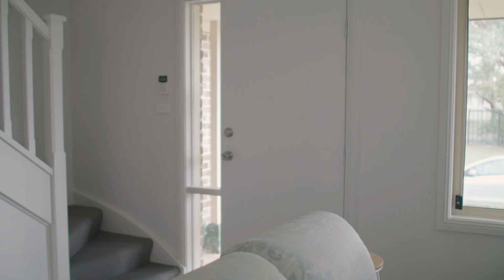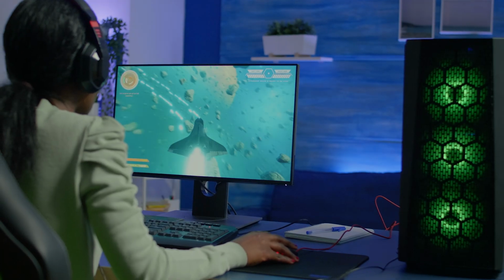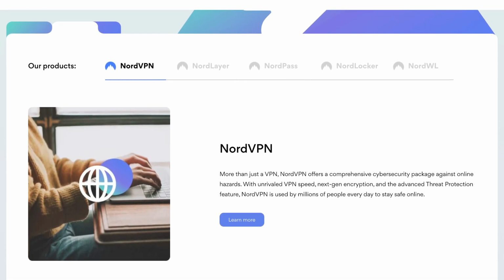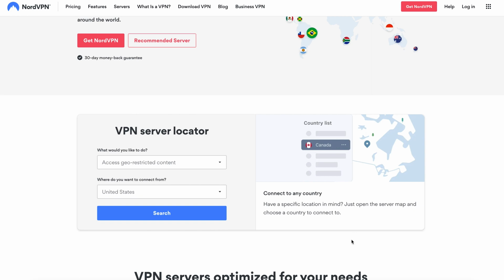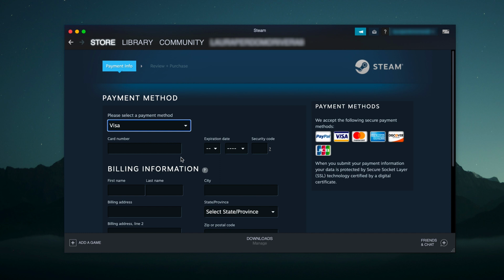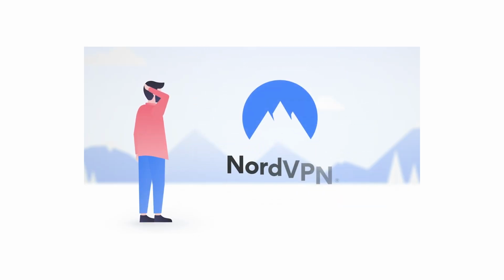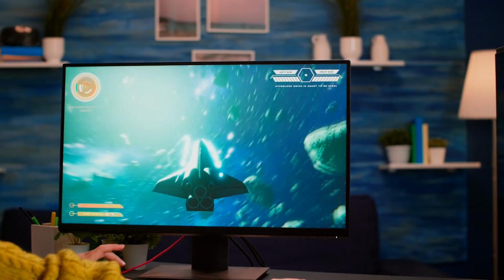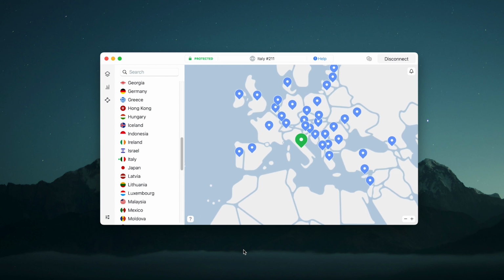How to change steam location? | Easy step-by-step tutorial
Learn how to use a VPN —or virtual private networks— to help you bypass geo-blocks so you can have access to your favorite games and also awesome region-exclusive deals on the Steam Store!

🧨  How to change Steam location 👀

Step by step:
✔  Open the file and install it following the instructions
✔  Open the app and pick a server in a country where your game is available.
✔  Download Steam and install it on your computer.
✔  Open the app and go to “Store”
✔  Look for your game and add it to the shopping cart
✔  Click on the country list and select the country you want
✔  Confirm your new location in the “Convert Store” popup
✔  Enter your payment details (Steam might ask you for a real billing address in the country you just selected)
✔  Finish your checkout
✔  Download your game

🧨  NordVPN: One of the best VPNs in 2022
✔  Superfast speeds
✔  Optimized for gaming
✔  Has over 5,400 servers in almost 60 countries
✔  Also allows you to watch major streaming platforms like Netflix, Disney+, BBC iPlayer and many more
✔  Advanced security features

00:00 Intro
0:59 Things to notice
1:15 Best VPN for Steam
1:36 Setting up the VPN
2:15 How to change region on Steam with VPN?
3:08 Will you get banned when using VPN with Steam?
4:24 Final considerations